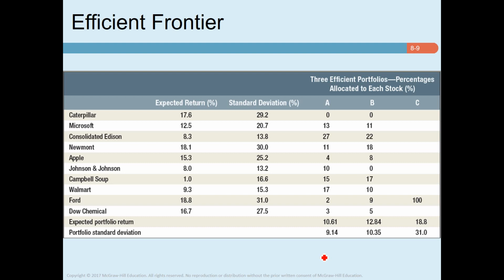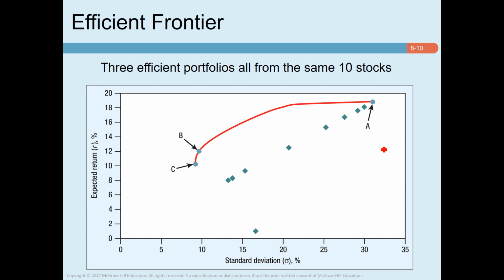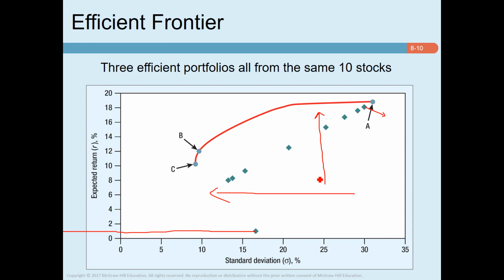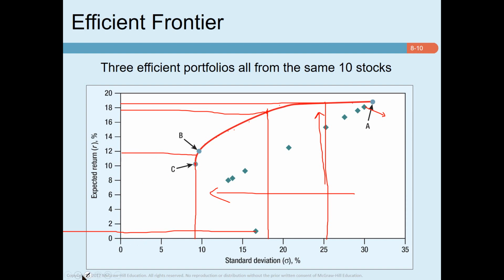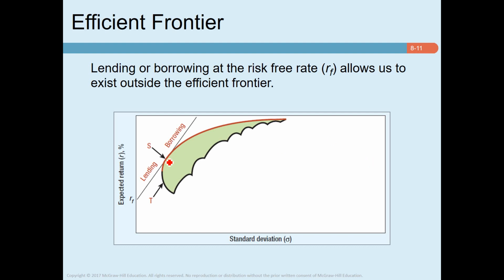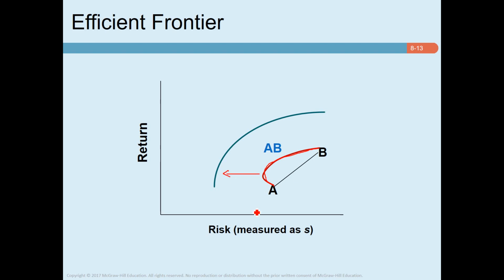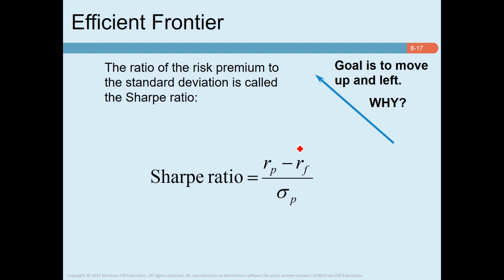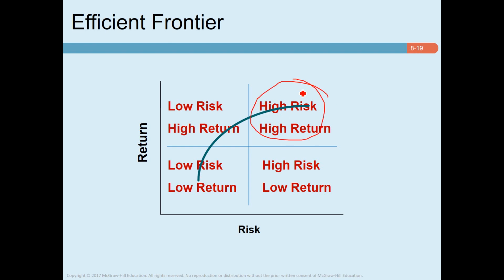Corporate finance chapter 8 part 2